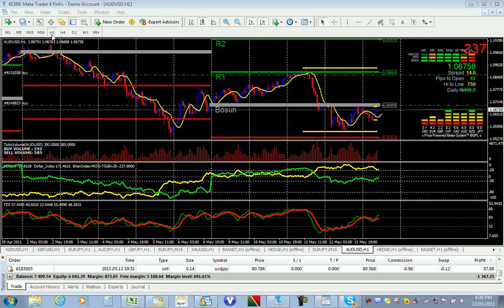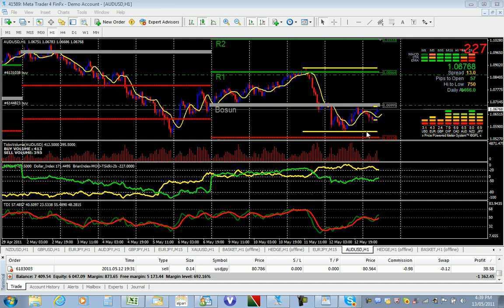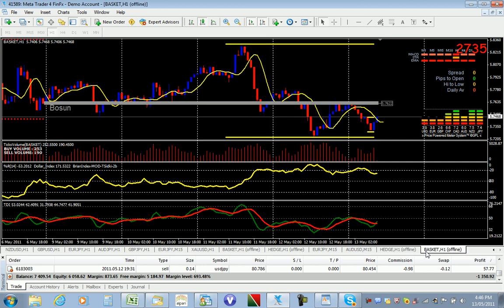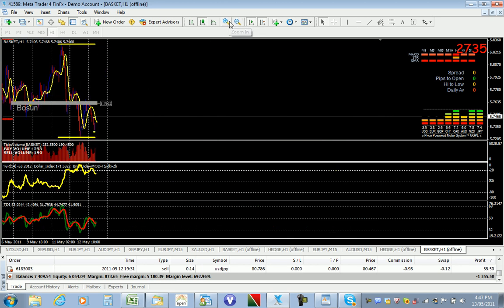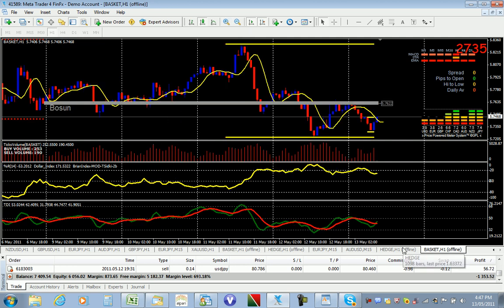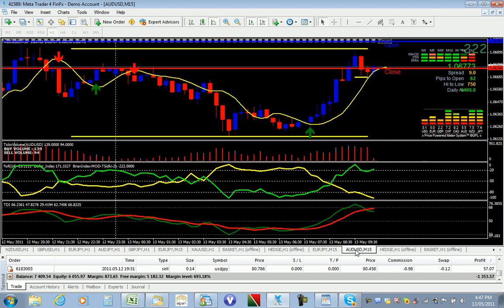trading with indicaters guide only